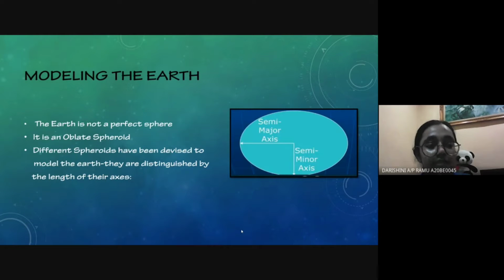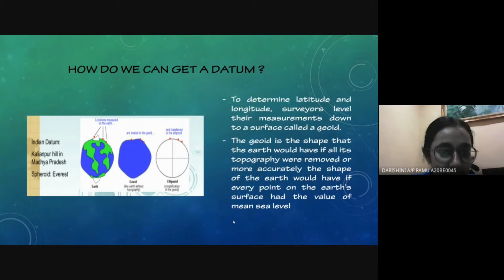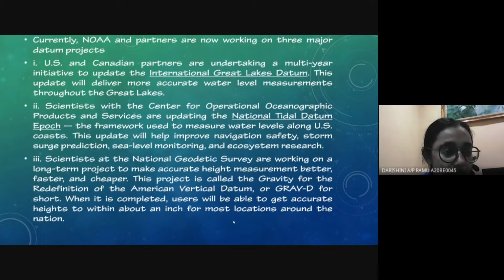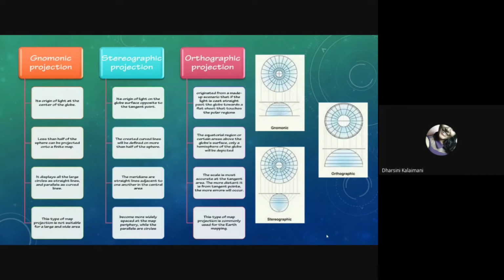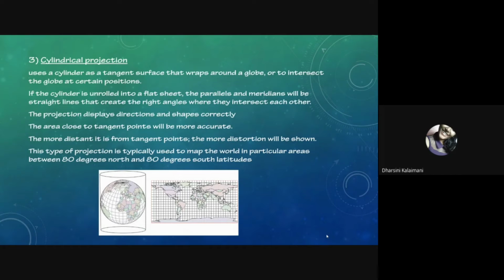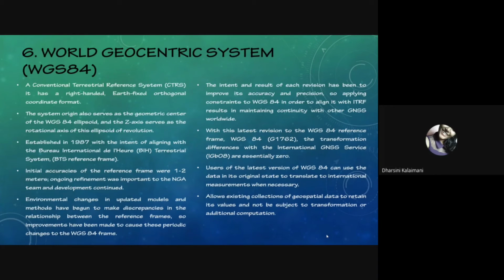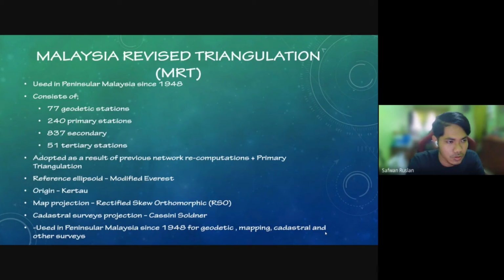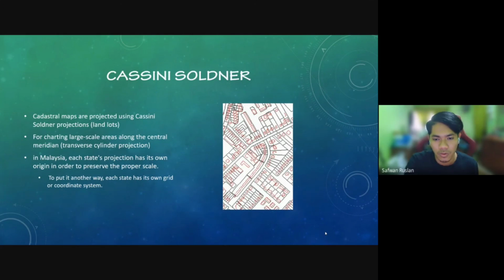SBEG2463 CARTOGRAPHY GROUP 5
Here we discussed about :
a.Geographic Coordinate
b.Planimetric Coordinate
c.Datum
d.Map Projection
e.Coordinate System
f.WGS84
g.Malayan Revised Triangulation (MRT)
h.RSO
i.Cassini Soldner

video created by:
Safwan
Darshini Ramu
Dharshini Kalaimani